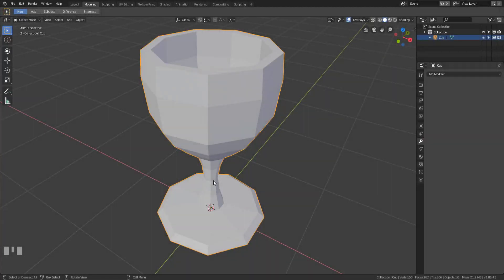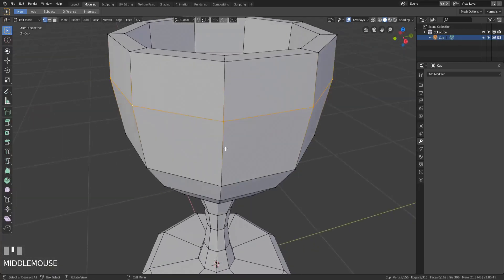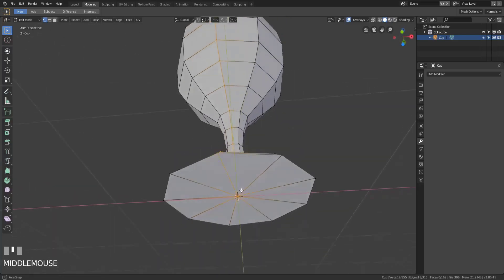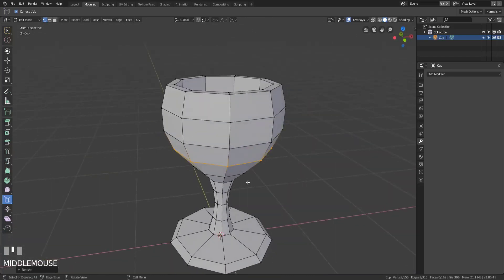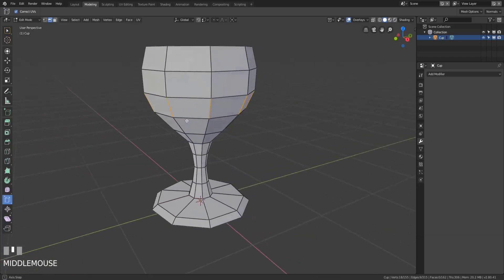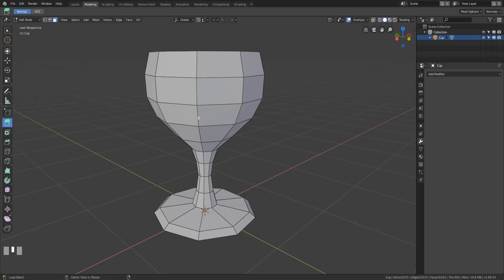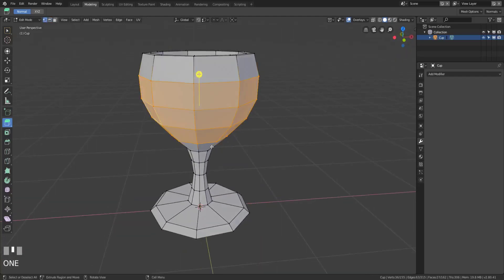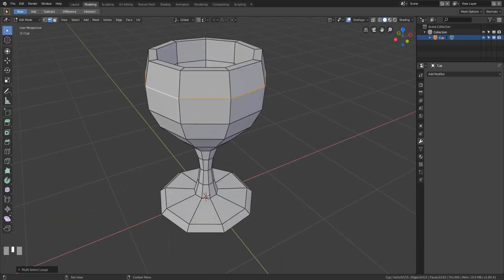Edge Rings and Edge Loops [Blender 2.8]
This video covers the concepts of Edge Rings, Edge Loops, and Face loops. These concepts are essential to making Mesh Models faster and more precisely.